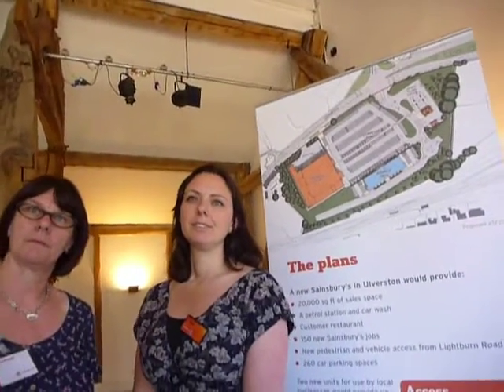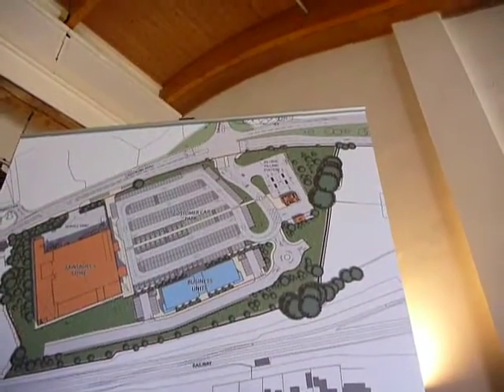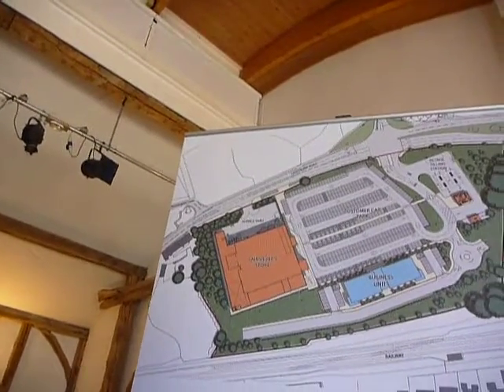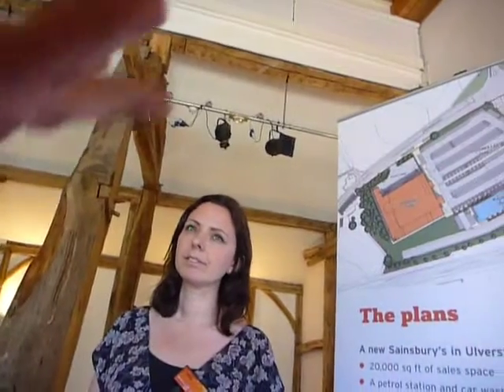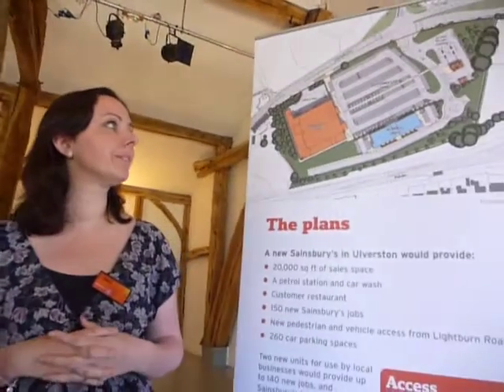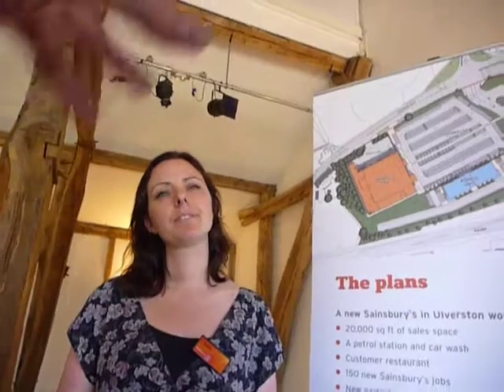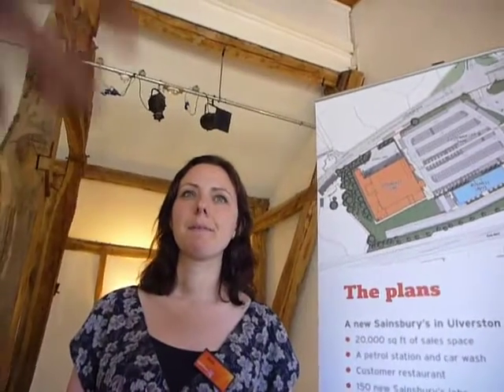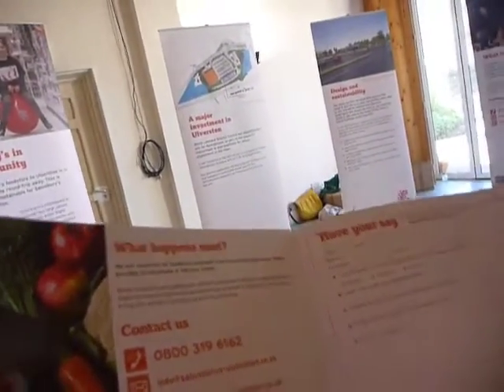Sainsbury's proposal for a supermarket at Hillfoot Ulverston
Their representatives answer questions and explain a proposal that could lead to a store opening in 2014 if planning permission were to be granted. Filmed at the Lanternhouse Saturday May 26th 2012